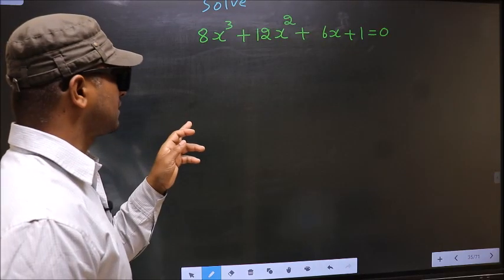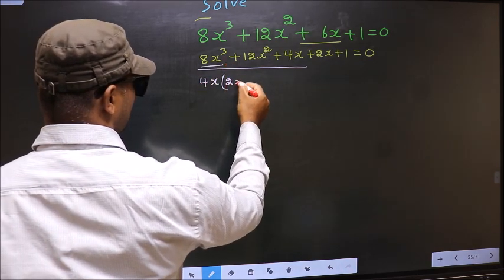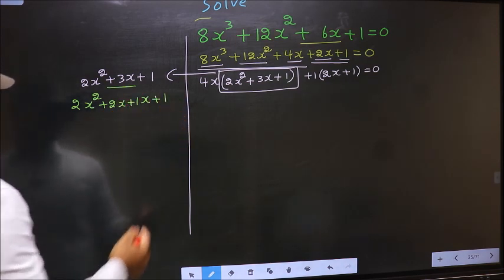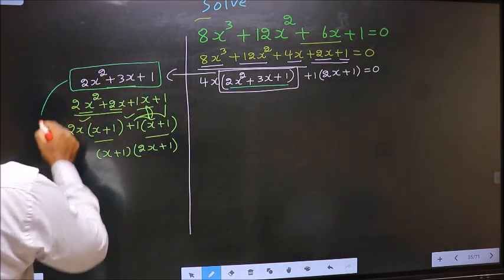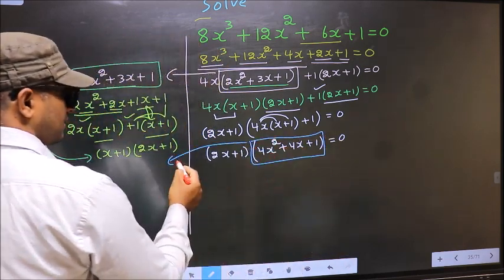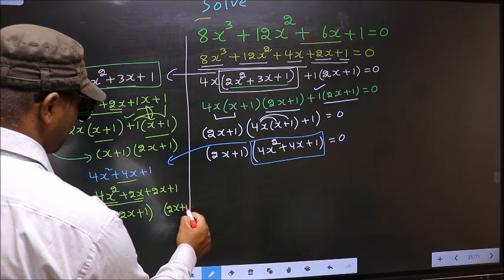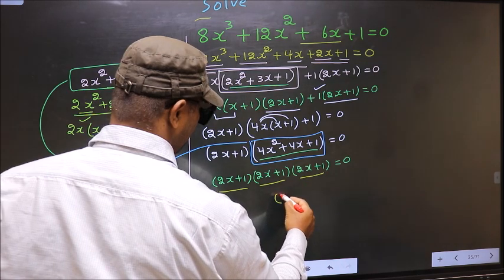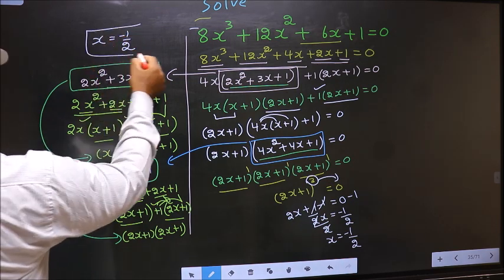Solve cubic equation 〖〖8x〗^3+12x〗^2+6x+1=0